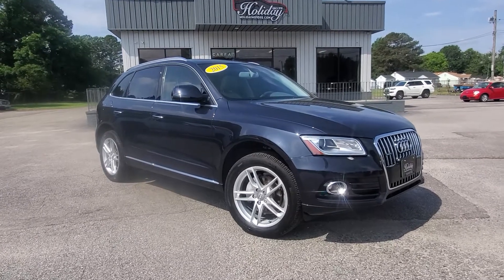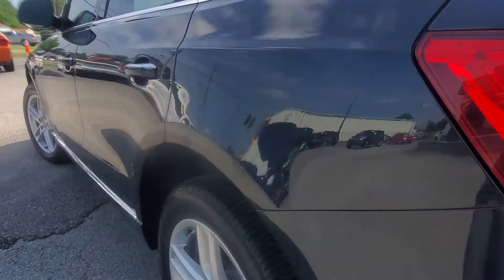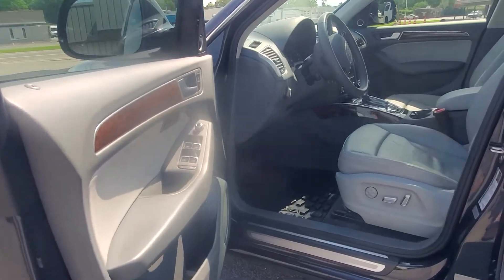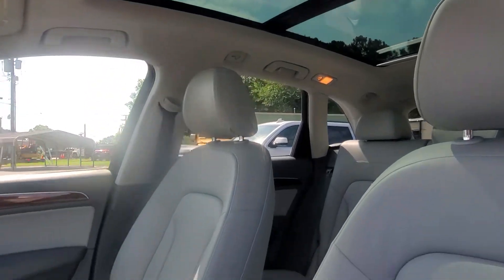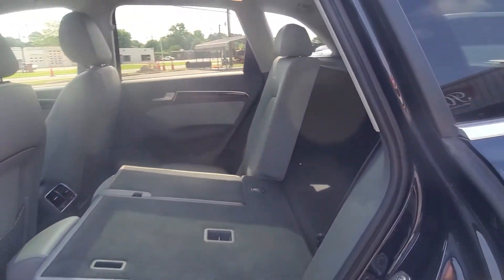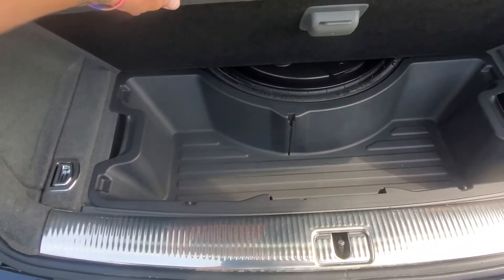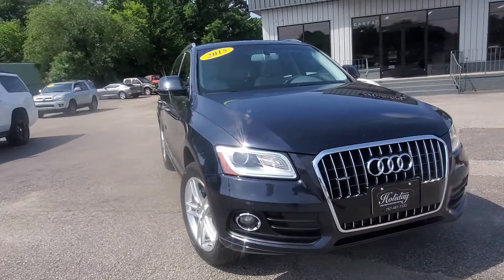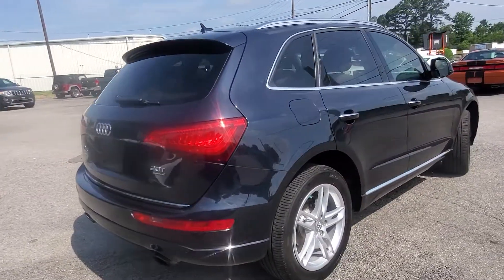2015 Audi Q5 Premium Plus For Sale At Holiday Motors